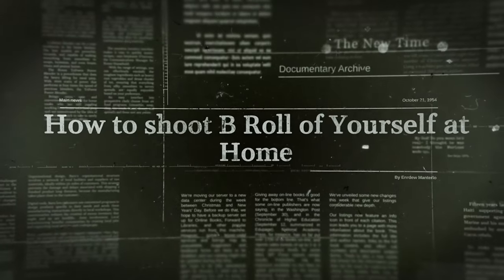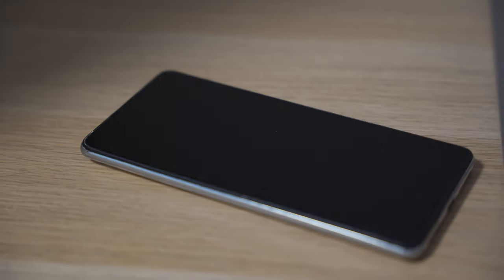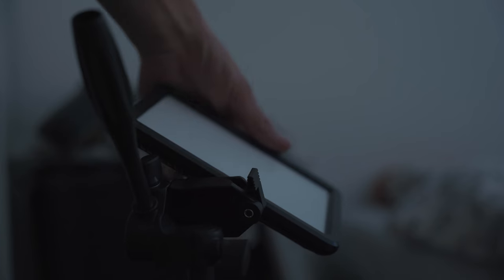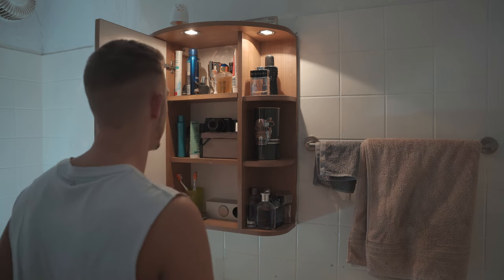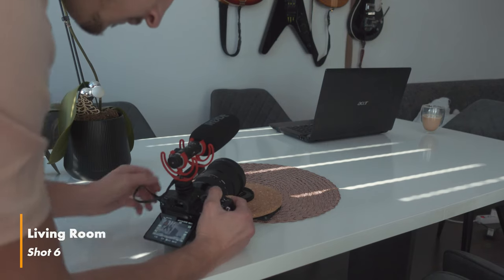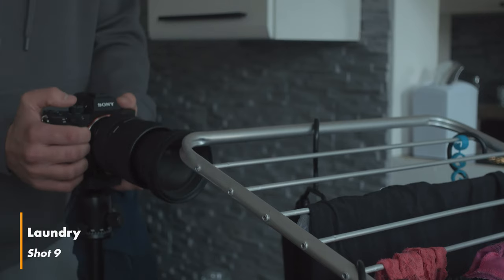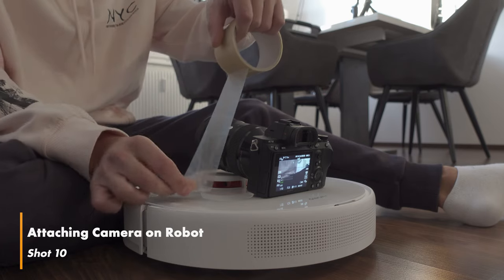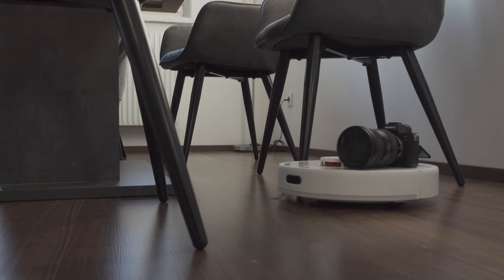Tips for Shooting B-Roll of Yourself ALONE | BTS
Filming B-roll of yourself at home by yourself can be tough and very time consuming. In this video, I'll show you how easy it is to shoot quality b-roll of yourself at home by following just a few simple steps

There are many creative aspects and techniques for shooting b-roll at home, some of these are easy and some of them require alot of creativity to really show their full potential.

By applying these tips that I share in this video, you'll be able to create high-quality B-roll at home that you can always implement in your videos and online projects.

Whether you're a beginner or a pro, this video is a great way to get started shooting B-roll of yourself by yourself, all of that at home without leaving your living space 😁